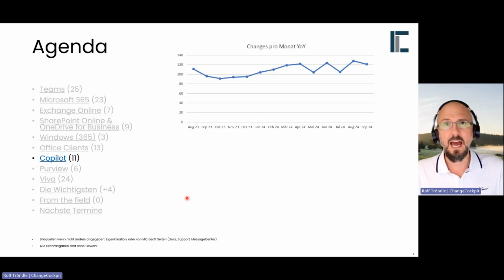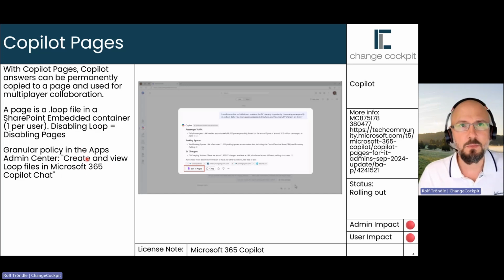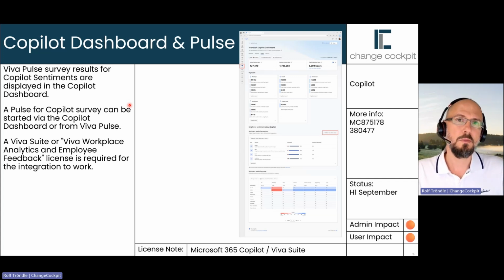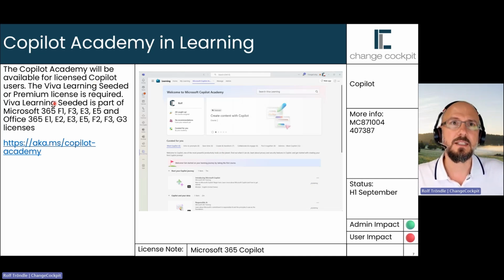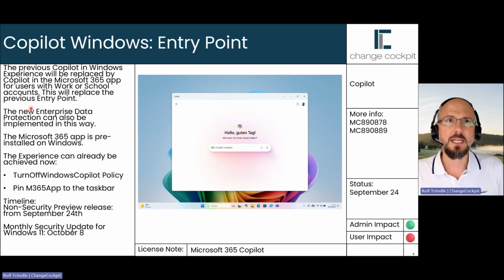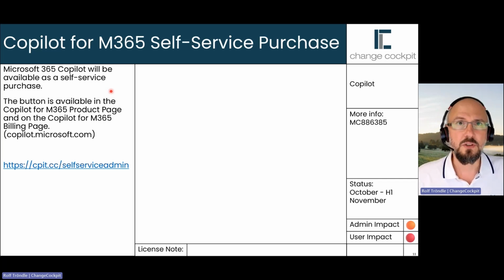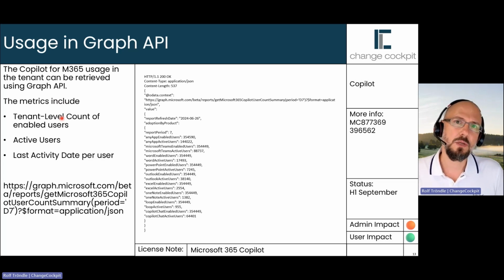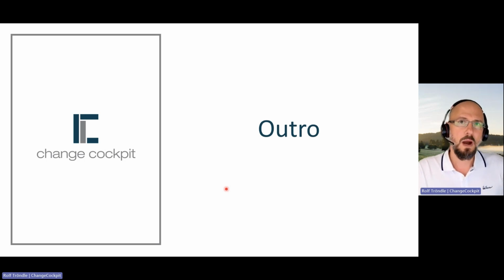2024-09 ChangeCockpit Copilot Edition (EN)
All Copilot Updates rolling out in September & October!
English version